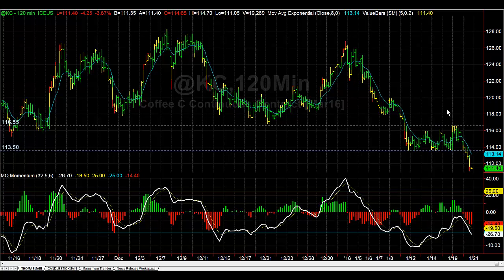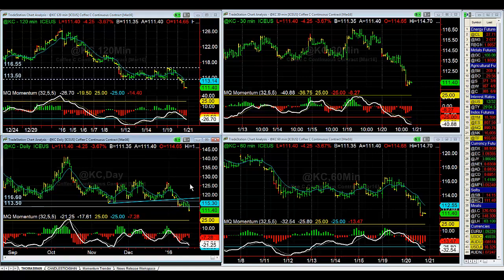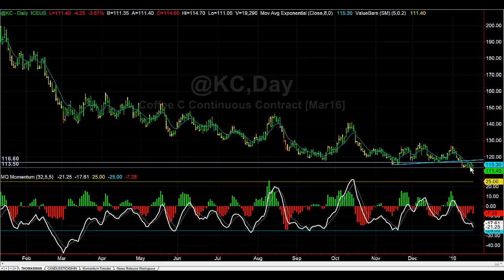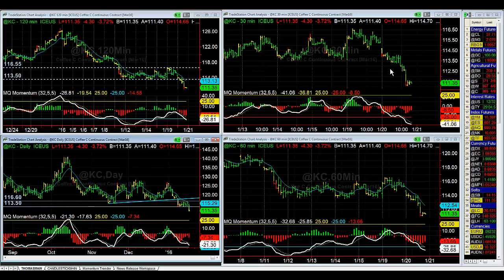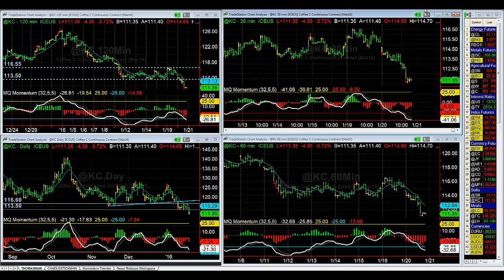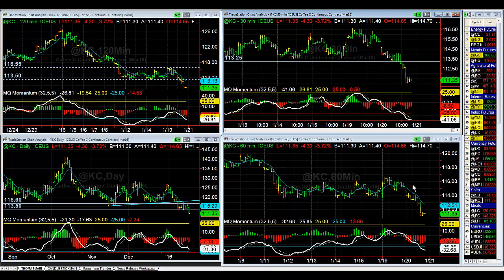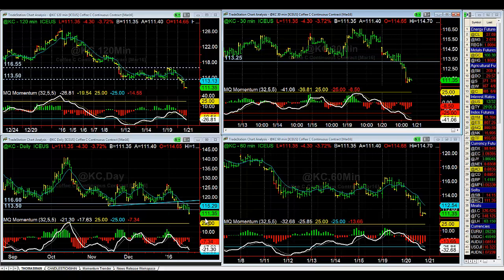Breakdown in Coffee Jan 20 2016